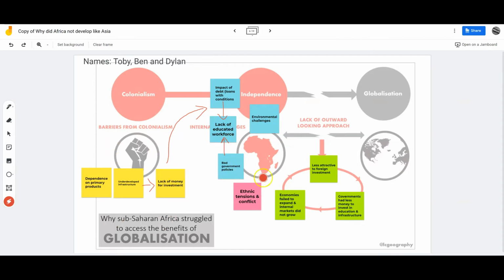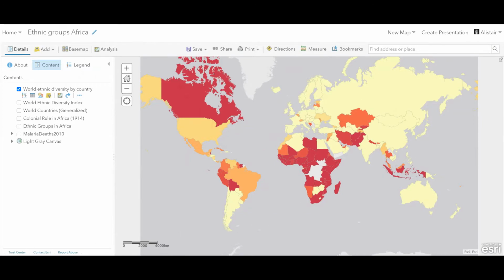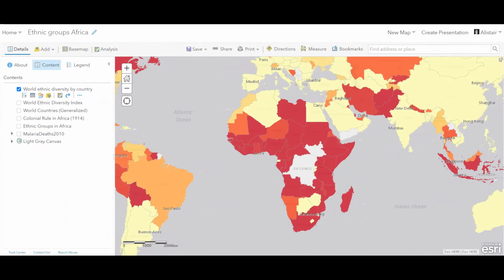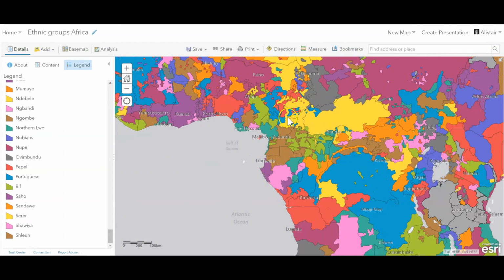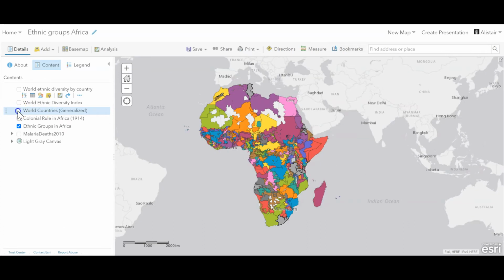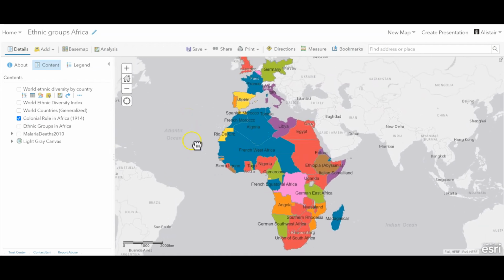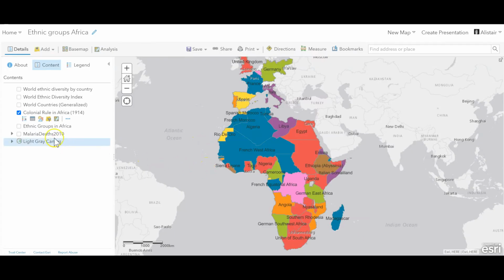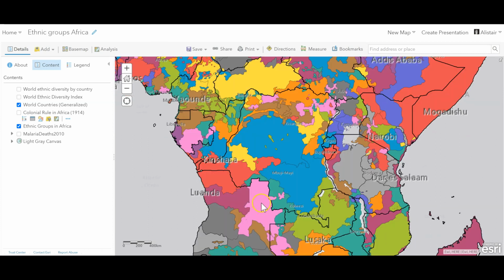Using GIS to explore colonialism & ethnicity in Africa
Challenge potential homogenised stereotypes of Africa with the GIS resource. With it, you can explore the significant ethnic diversity of the continent along with the colonial relationship to the contemporary borders.